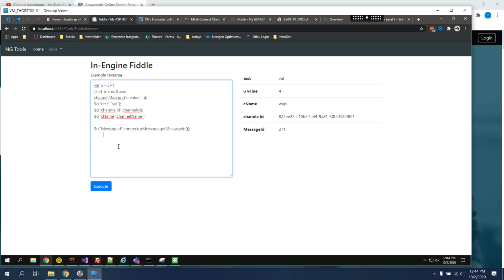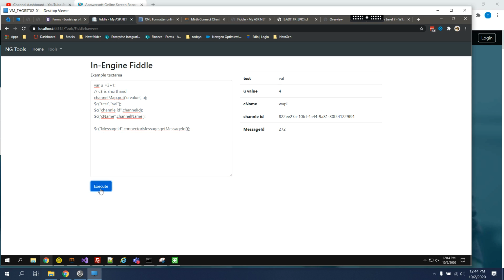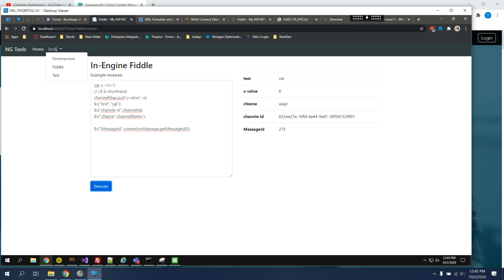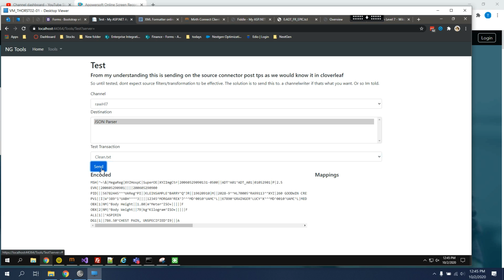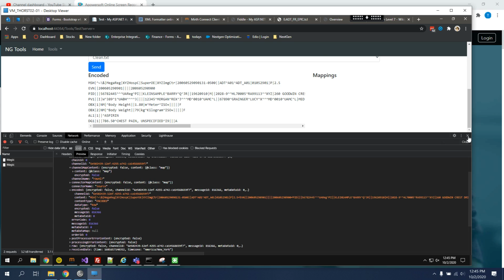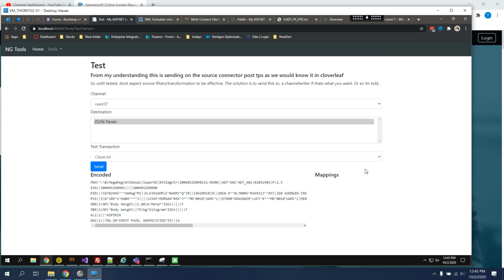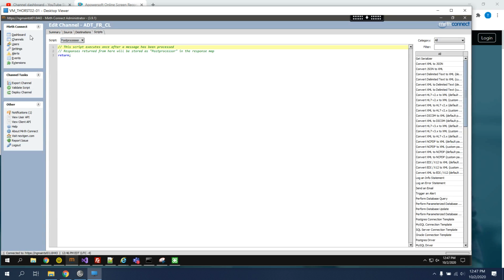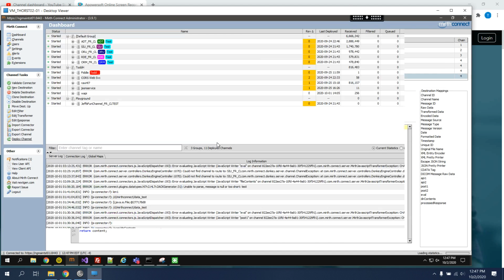Mirth fiddle and testing tool